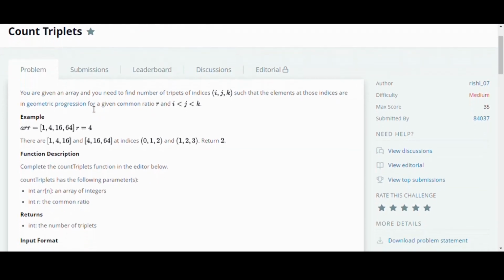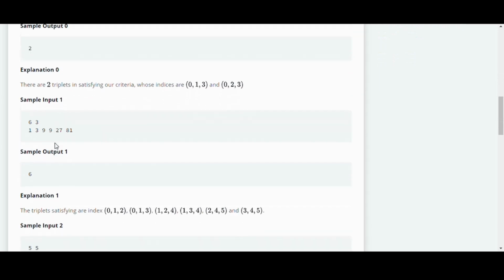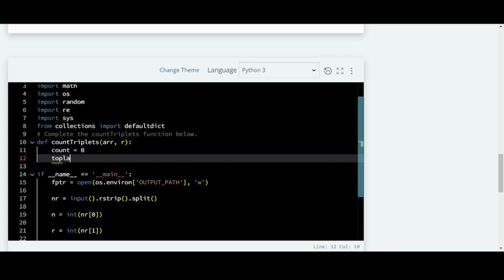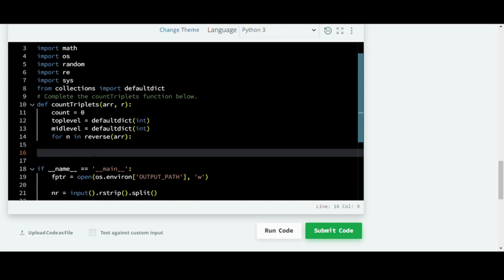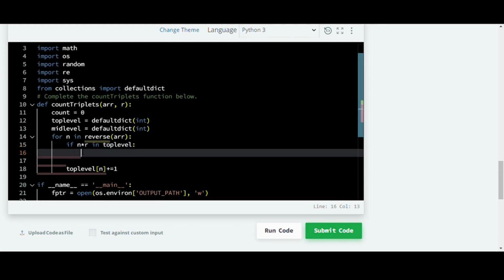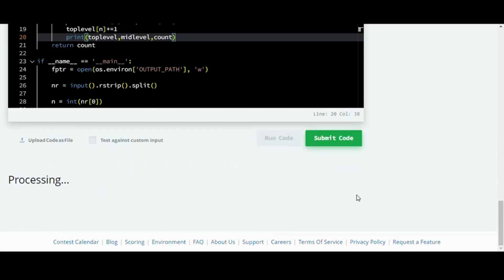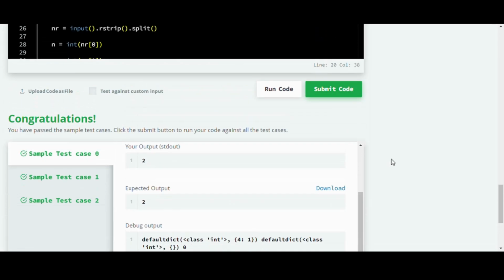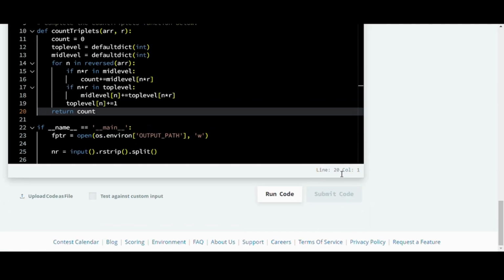Count Triplets |Dictionaries and Hashmaps | HACKERRANK Solution | PYTHON | Interview Preparation Kit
Preparing for Interviews or Learning Programming in Python?

I know I went a little overboard with the explanation at the end with the dry run :P You can slow down the speed there and implement it yourself to get a better understanding.